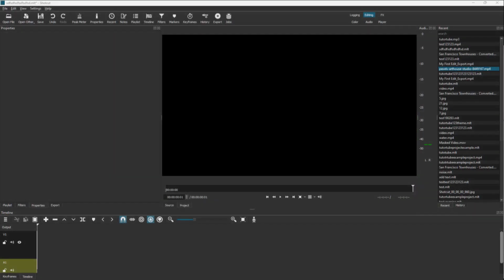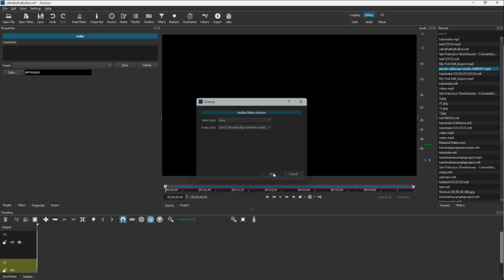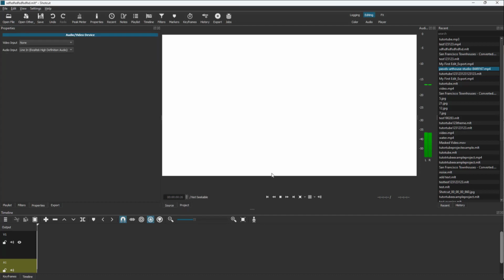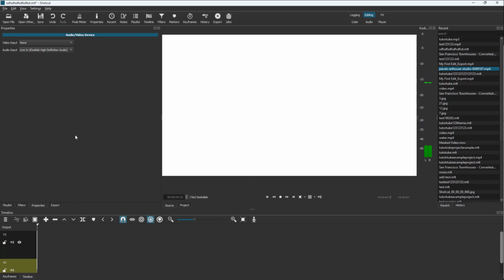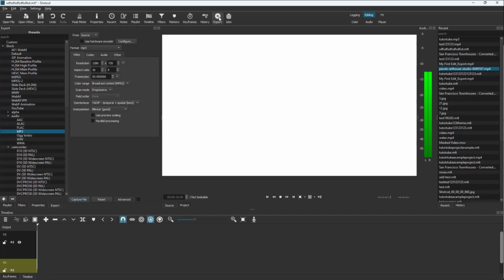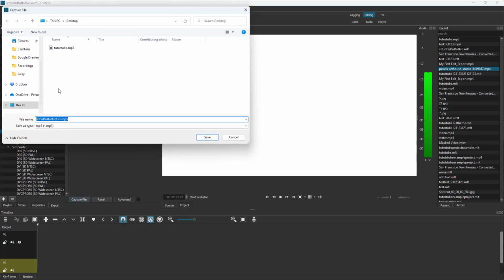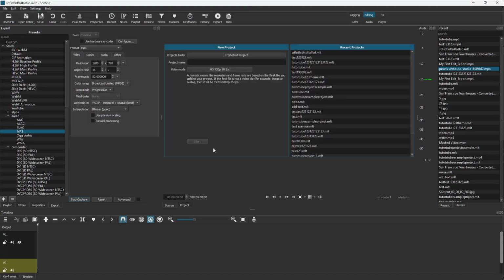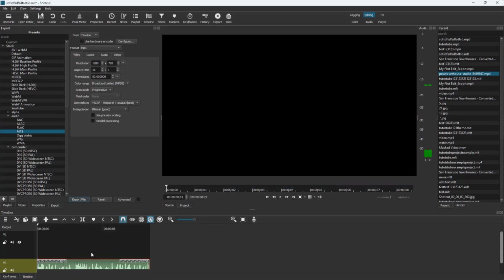Shotcut Tutorial - Lesson 66 - Capturing Audio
In this tutorial, we will be discussing about Capturing Audio in Shotcut